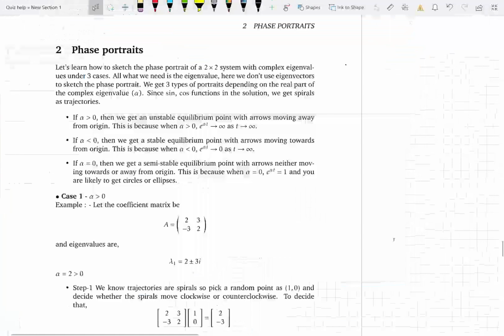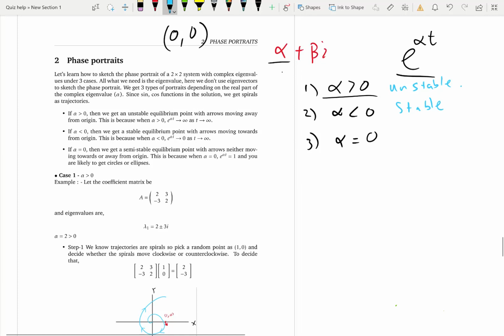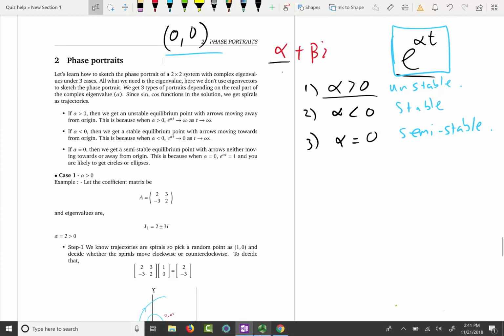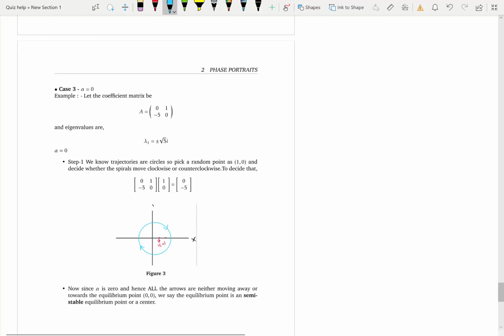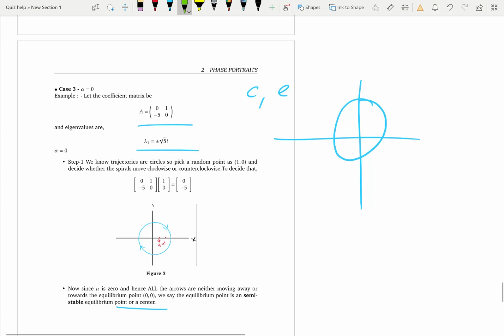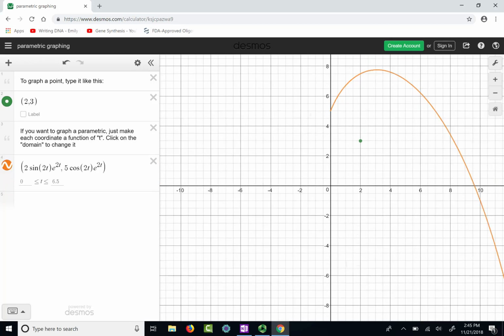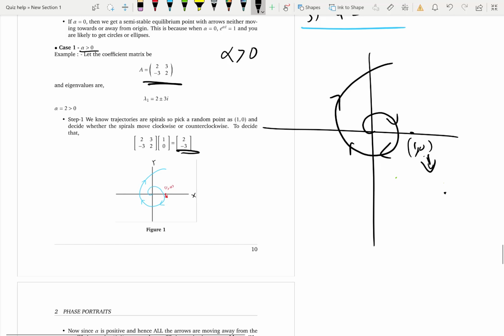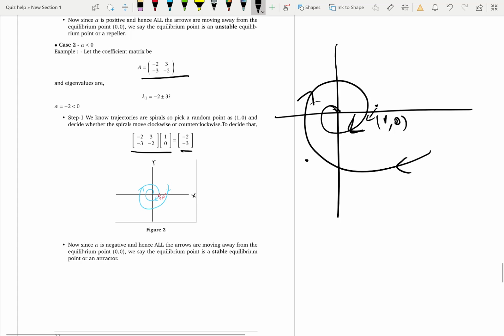System of differential equations with complex eigenvalues - Phase portraits- Lesson-6